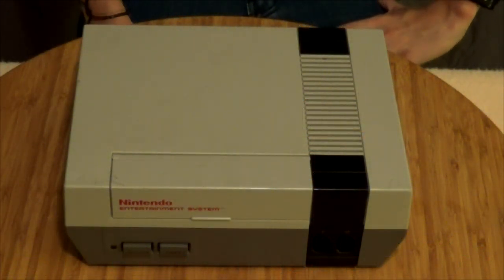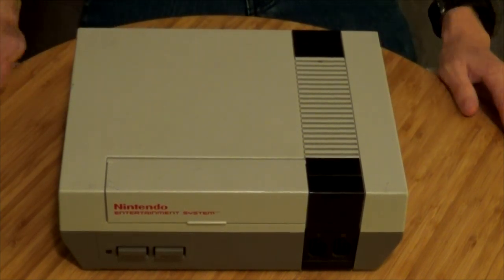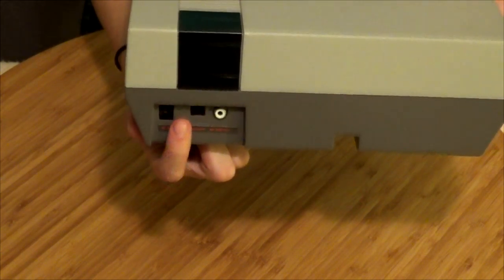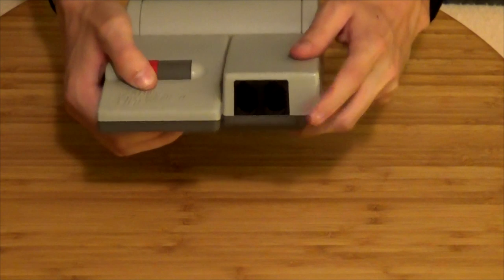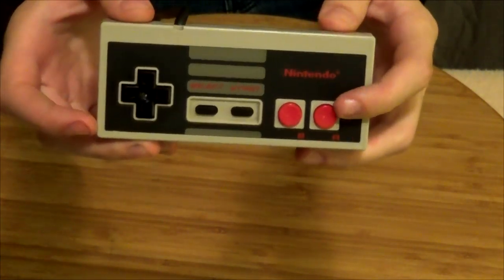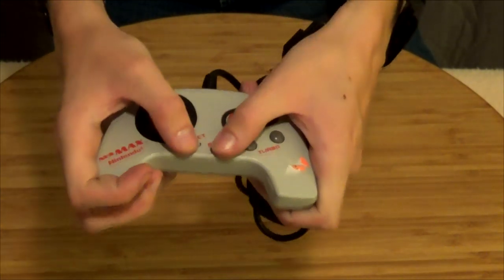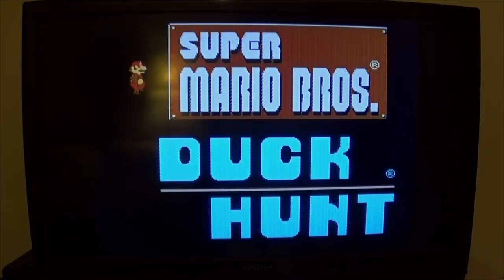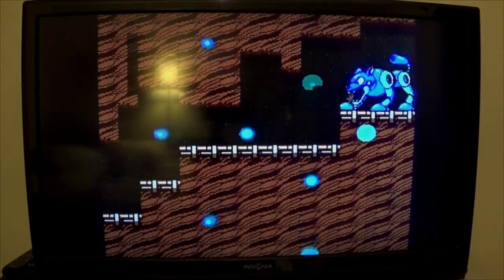OldSkoolGam3r Nintendo NES System Review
Hey everybody! Hope you're all doing well! Today I bring you a overview/review of the Nintendo NES!